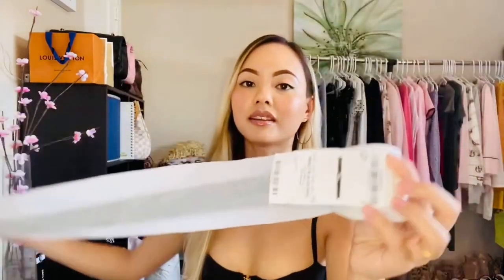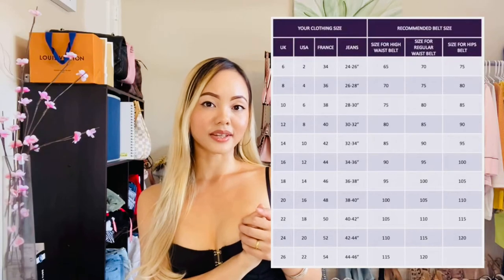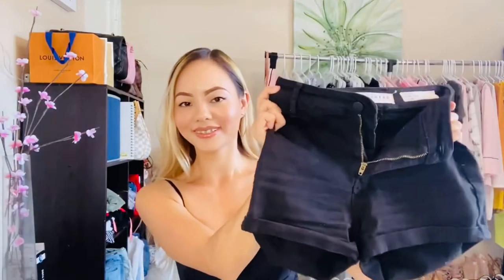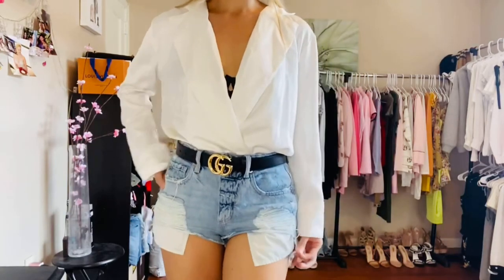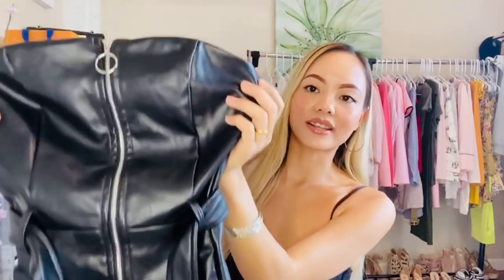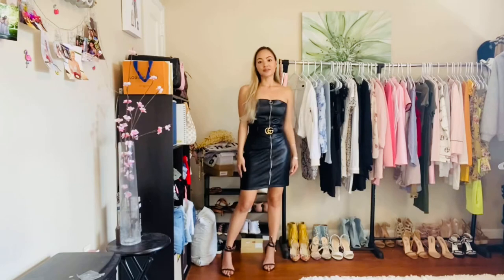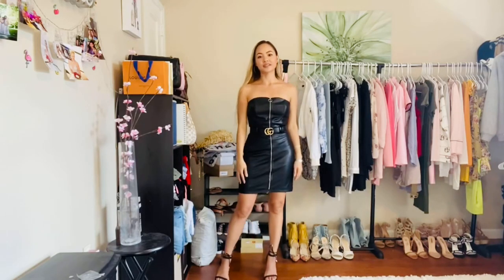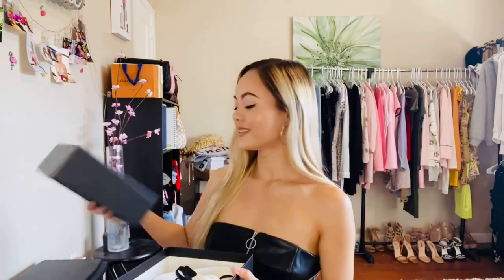Gucci belt Unboxing and review | Is it worth it ? 2021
DesignerX Fashion Gucci belt Unboxing and review | Is it worth it ? 2021

The money question is: Is it worth it? In this vid Lessie Le is sharing an unboxing segment of the popular Gucci belt. She will go over the belt's sizes and try on 3 outfits! Tune in for my honest review and deets! LOVE. YAH.
~XOXO!

This YouTube channel consists of top moments in sports ( Cricket , Basketball , Football , Athletics etc. ) and the top funny videos and pranks of all time . We also provide videos about top international luxury designer fashion brands.

-Top 10 moments
-Moments in sports
-Epic commercials
-Funny videos
-Pranks
-Perfume reviews
-Shoe reviews
-Electronics and mobile phone reviews